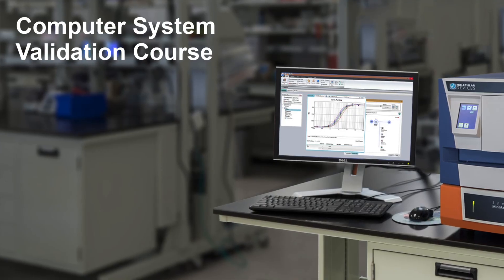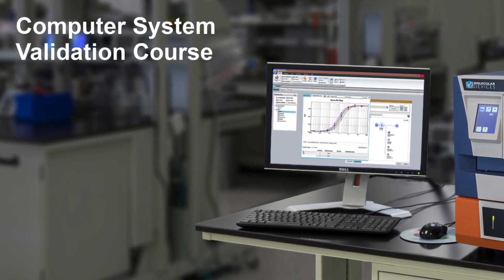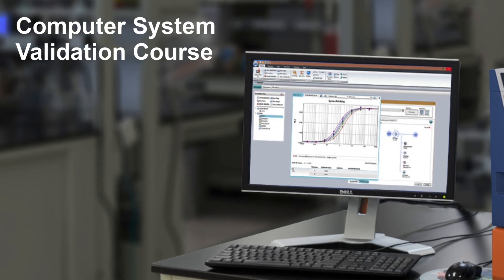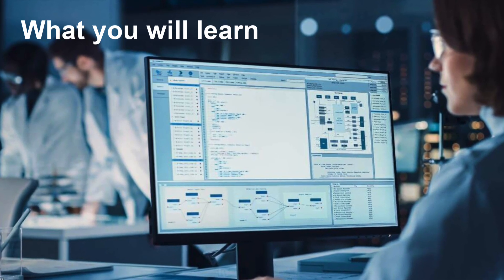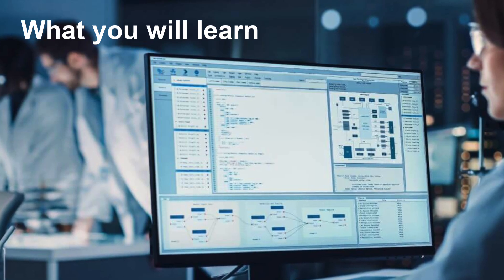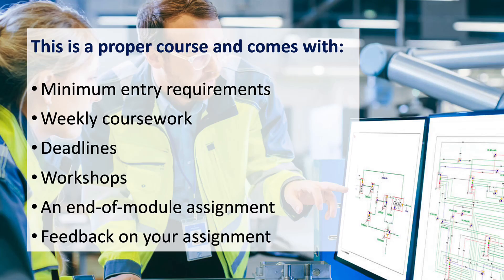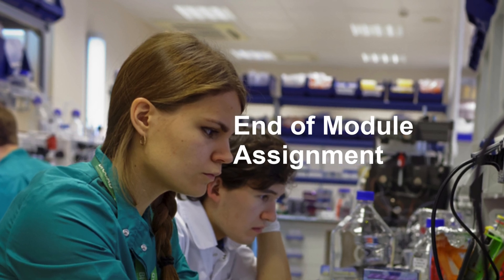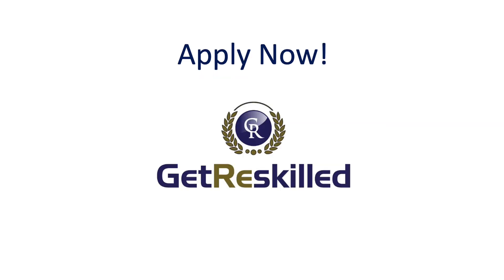Computer System Validation (CSV) Training Course - GetReskilled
Extend Your Role to CSV Projects. Earn a GxP Computer System Validation Certificate. Become a CSV Professional

Has the Computer System Validation Engineer left and you’ve been handed their responsibilities? Are you dreading your next inspection? CSV can be frustrating but this program will show you how to manage electronic data in a regulated manufacturing/laboratory environment using the GAMP framework and ensure compliance with FDA’s CFR Part 11, EU Annex 11 or other regulatory guidelines.

Learn the process used to test, validate and formally document that a regulated GxP computerized system application does exactly what it is designed to do

Extend your or your team’s role into CSV projects. Charge higher hourly rates

Go rapidly from beginner to advanced level.